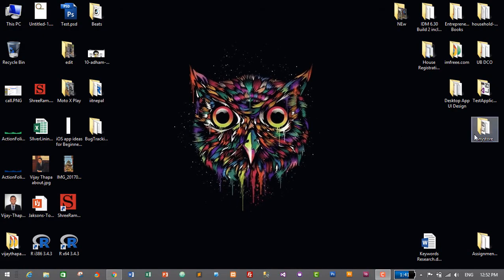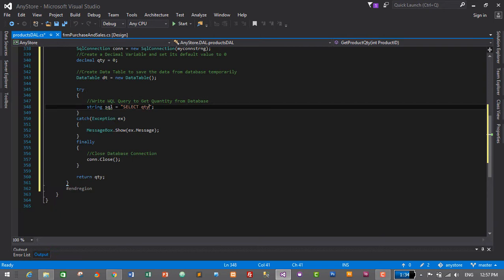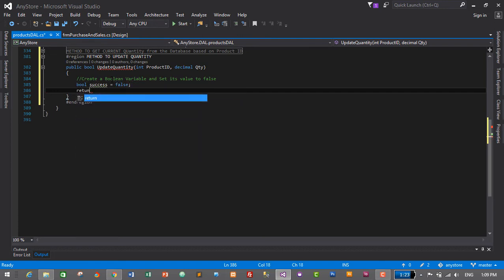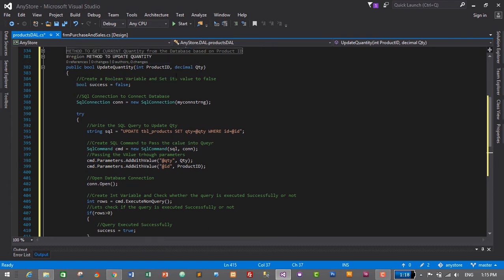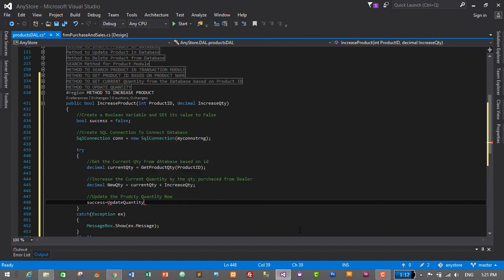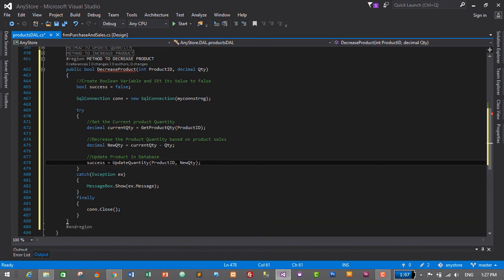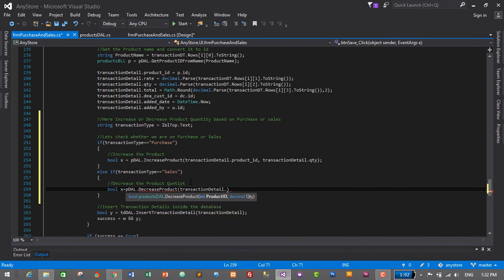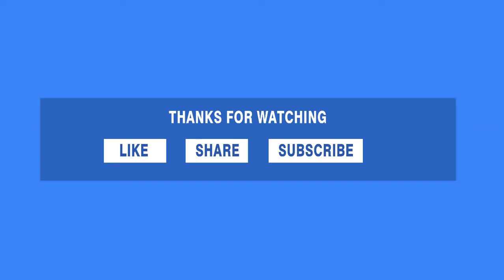36. How to create BILLING SYSTEM in C#? (Increase/Decrease Product Quantity based on Purchase/Sales)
In this episode, we will Add a Functionality to Increase or Decrease Product Quantity based on Purchase or Sales inTransaction Module  in Billing and Inventory Management System for Department Store.
When product is purchased from Dealer, the quantity will be increased.
And when the product is sold to customer then it will be decreased.